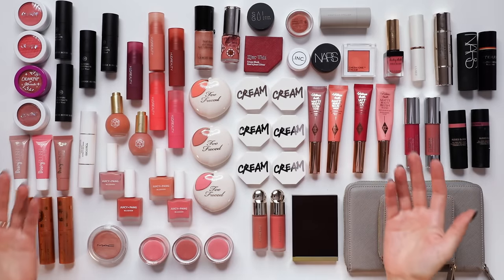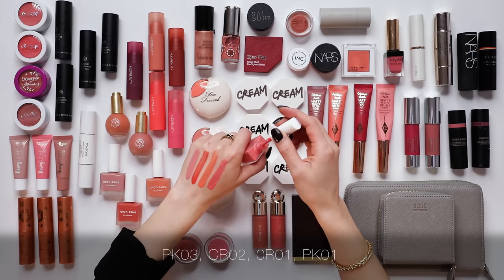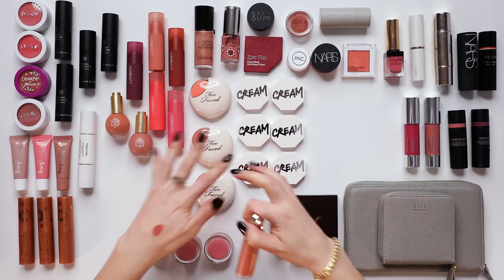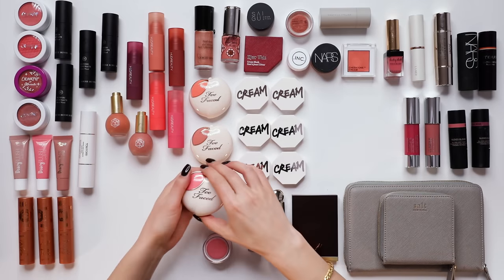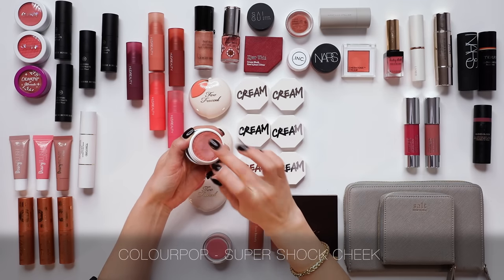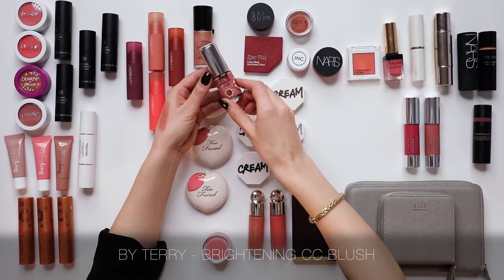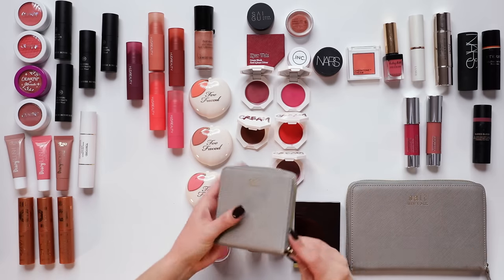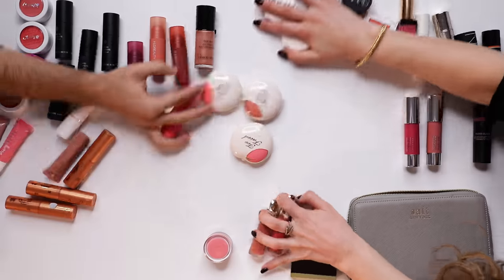My Cream Blush Collection ⚡️ Declutter 2023 Ep.2 | Karima McKimmie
A walk around my cream blush collection. Welcome to the declutter series, in episode 2 we tackle CREAM BLUSHES.

Let's be friends! Come visit me on Instagram...

A’Pieu - Juicy Pang Water Blusher in PK03, PK01, CR01, CR02,

Charlotte Tilbury - Matte Blush Wand in Pink Pop, Dream Pop and Pillow Talk

Mecca - Hydra Cheek Tint and Illuminating Balm Duo

Too Faced - Peach My Cheeks Blush in Ginger Peach

Em Cosmetics - Serum Blush in Peachy Peach and Rose Milk

Nudestix - Nudies Bloom in Sweet Peach Peony and Bohemian Rose

Ciate - Dewy Blush Glossy Cheek Tint

YSL - Baby Doll Kiss and Blush

Fenty - Cheeks Out Freestyle Cream Blush in Petal Poppin

Huda Beauty - Cheeky Tint Blush Stick in Coral Cutie

For PR samples, send directly to my postal address:
Australia